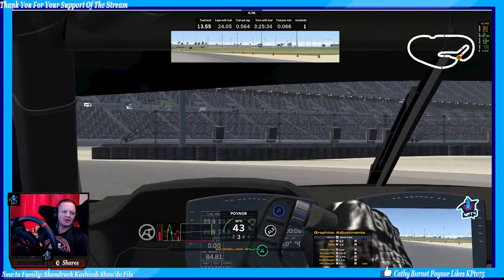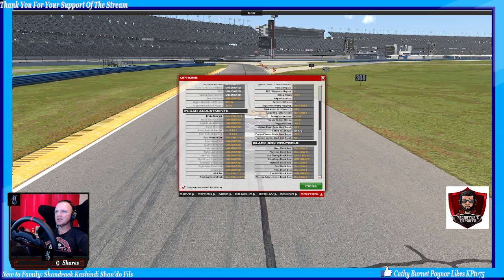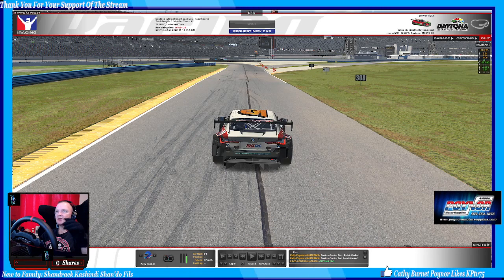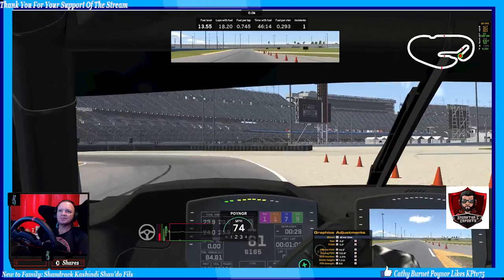EPIC iRacing UPDATE: Tutorial for The New Active Reset Zone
This is one of the BEST things iRacing has done since it was built. This is truly gaming changing and is going to be soo beneficial to so many people. You can use this on any driving style with any racecar. NASCAR, Formula 1, Dirt Street Stock, Dirt and Paved Road Course, Paved and Dirt ovals. This is EPIC.

iRacing Description On Top & Below AMSOIL Description
HEY EVERYONE KP T.V. - Poynors Motor Sports is going LIVE! Come Join the Pit Crew and have a fun and Entertaining interaction! Get Involved with Chat on any of these platforms: Facebook, Twitch, Twitter, and Discord (Discord inc. voice chat) Look Forward to Seeing You, BE THERE!! Below are Specs, hardware, and links to other accounts we use.

Let's Start, Deep Breath, and Read OutLoud as fast as you can... Go!

Computer Tower Built by Ford Entertainment Group - FEG
UserBenchmarks:
Game 108%, Desk 100%, Work 112%
CPU: AMD Ryzen 9 3900X - 84.9%
GPU: Nvidia RTX 2080S (Super) - 124.2%
SSD: Spcc M.2 PCIe SSD 512GB - 187.4%
RAM: G.SKILL Trident Z RGB DDR4 3200 C16 2x8GB - 74.5%
MBD: Gigabyte GA-B550 AORUS PRO
JOIN iRacing!

MY GEAR:
-Fanatec Podium Wheel Rim Porsche 911 GT3 Cup (Leather)
-Fanatec Shifter
-TheButtKicker gamer 2 system
-Derek Speares Design CSW Button box
-Maverick Simulations - Racing Wing slider

-Triple Screen ASUS Rog Strix XG32VQR monitors

-BOSE Head Phone w/ Noise Cancellation

Logitech Z533 Subwoofer & Speakers

Apple Desktop 27" * Macbook Pro 13" Laptop

Muslin Green Screen

StreamLabs OBS

Facebook Gaming Facebook App

-Ford Entertainment Group -FEG Computer Tower with:

or
iRacing FB acct:
or
Real INEX Legend Series FB acct:
AMSOIL Direct Jobber
Serving the Great USA since 2007

I raced stock car from 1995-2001. During this time frame I won over 50+ races & also had my first child in 1997 Katarina. In 1999 although I loved racing stock car, I had to make a big decision. It was at that time I decided to join the U.S. Air Force as a Security Forces member.

I take my role to represent you my customer with the best possible service an AMSOIL dealer has to offer. My loyalty to you and your vehicles is unmatched. I proudly served in the U.S. Air Force and have taken the professionalism I developed in the military & applied it to the service to my customers & other AMSOIL dealers that join the team as an AMSOIL dealer.
I hold close to my heart the core values the Air Force has ingrained in me. Integrity, service before self, and excellence in all I do. After the Air Force, I chose a new direction and began my career out at the Hanford Site as a Security Police Officer on the Tactical Response Team (TRT). In 2007 I opened up Poynor's Motor Supplies. Every year I set up a booth at the Sportsman Show at the TRAC center in Pasco, WA that is held in January of every year. Here I meet a bunch of new AMSOIL customers and sell quite a bit of AMSOIL products.
While working as a TRT member and opening up Poynor's Motor Supplies, I have continued both occupations and I am currently expanding on my AMSOIL business. I have helped multiple AMSOIL dealerships throughout the country to build their own AMSOIL business and continue to service my retail & preferred customers. I would like to end by letting you know my commitment to you and the people you know.
I am completely committed to providing you & your friends with top-notch customer service and to answer any questions you, your family & friends may have about AMSOIL.  I work 7 days a week from 8am-9pm, carry a large inventory. Well, I look forward to hearing from you and everyone you know.
God Bless, Kelly